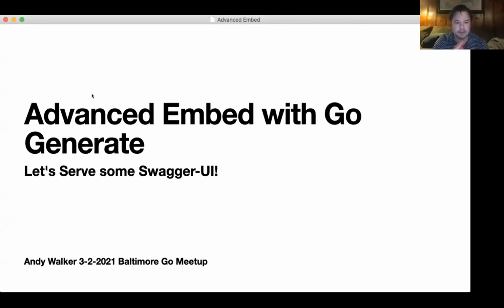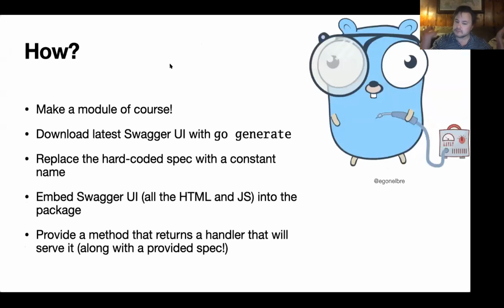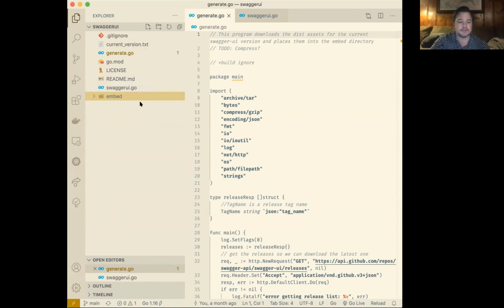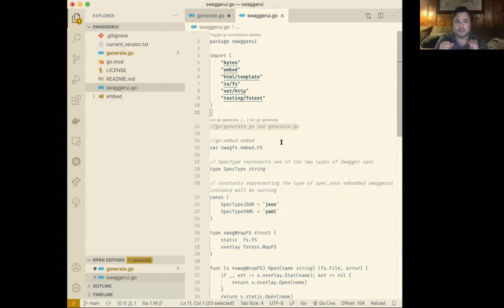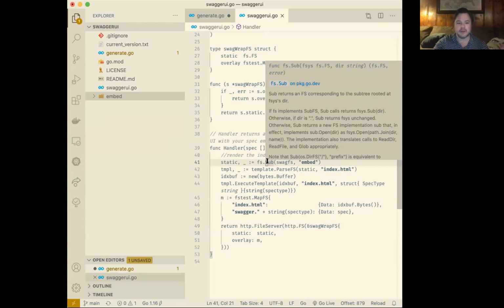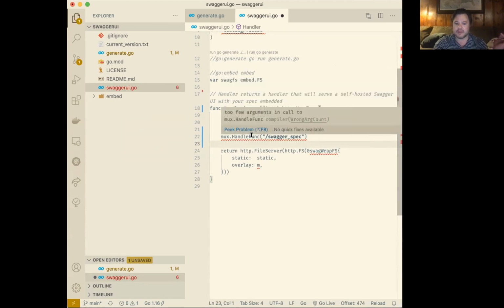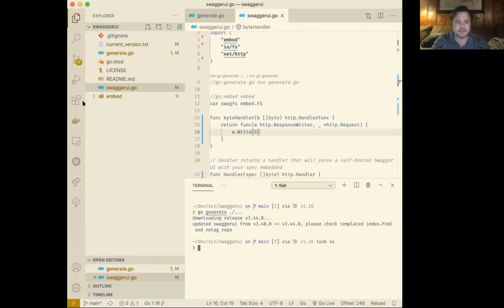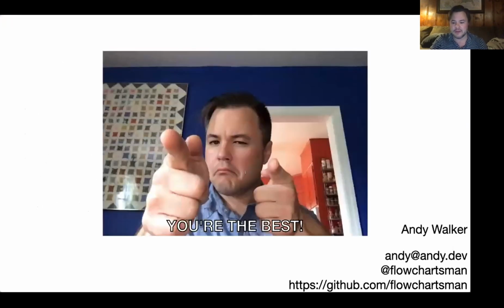Advanced Embed With Go Generate - Andy Walker - Baltimore Go (3-2-2021)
Talk on using the new embed package in go 1.16 to embed SwaggerUI, and some fun tidbits along the way.